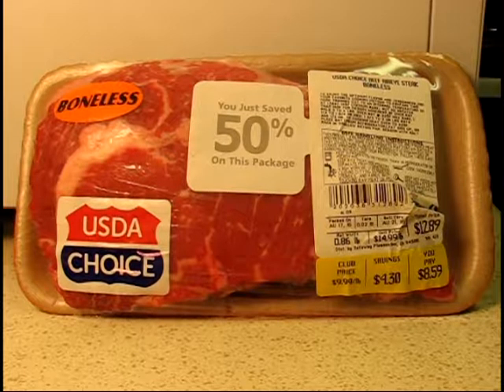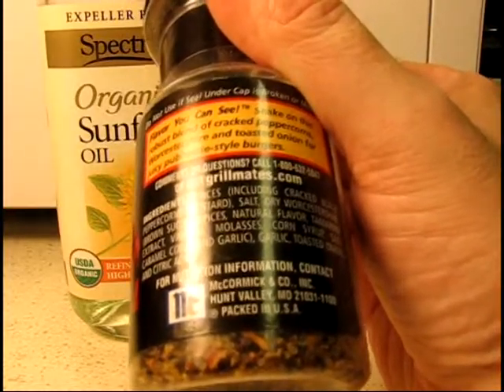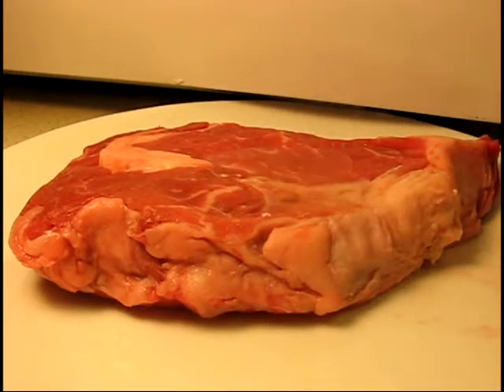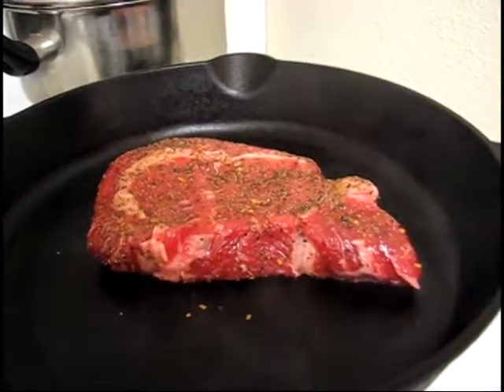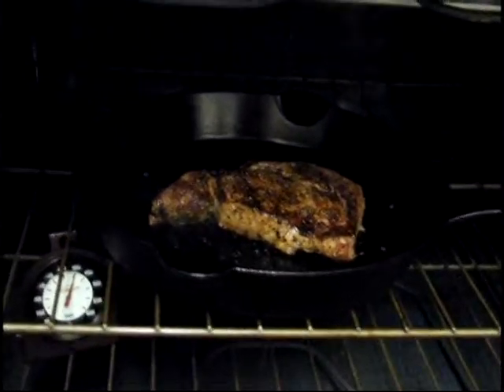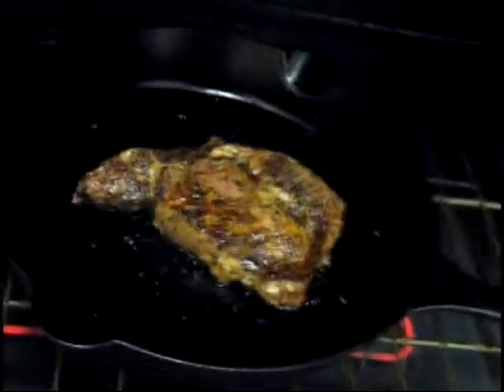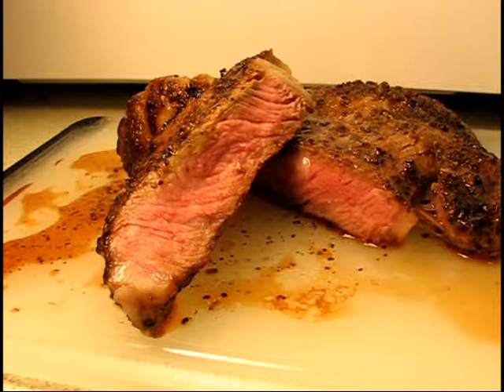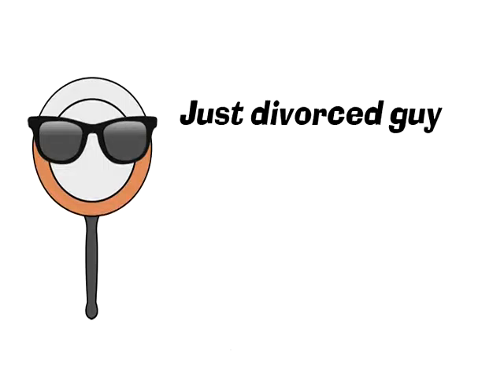Prime Rib - Cooking on the Fry 24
Cooking on the Fry does prime rib and tries to find out if resting a steak in foil really makes a difference.